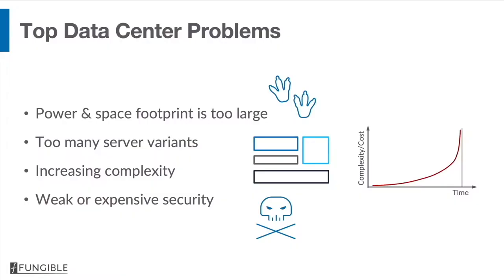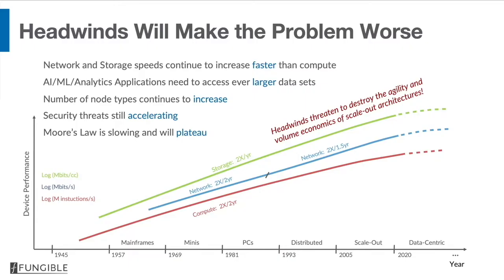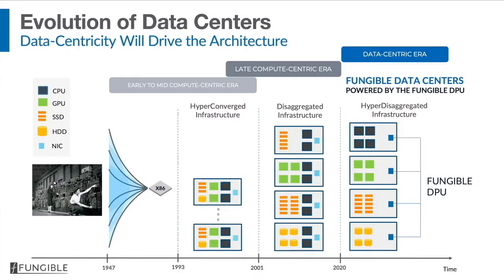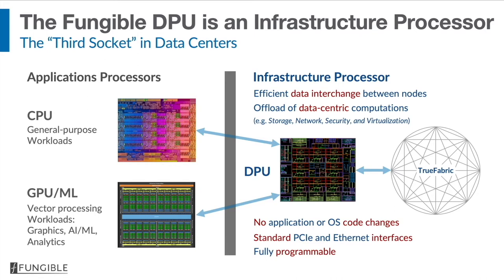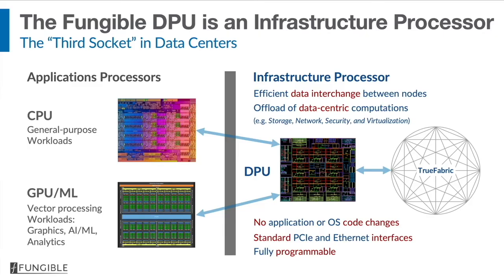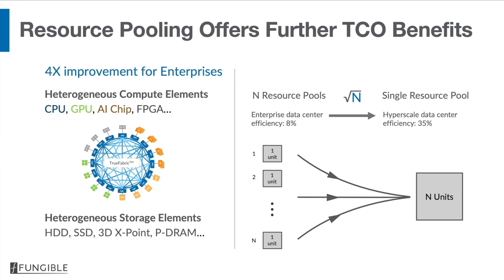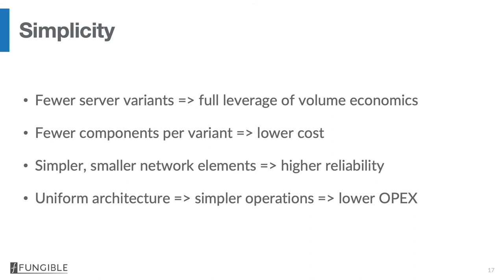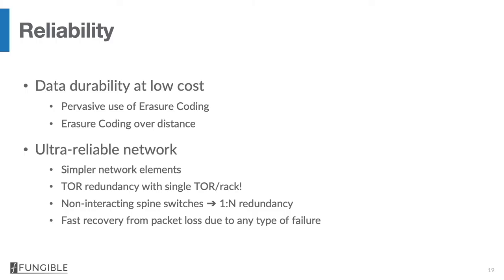Flash Memory Summit 2020: Fungible Keynote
Big data and fast storage can lead to tremendous strain on computing resources -- general purpose CPUs cannot cope with the petabyte-class data flows coming from NVMe SSDs and persistent memory. The result is delays and underutilization of new storage technology. Pradeep Sindhu, CEO and co-founder of Fungible, discusses how data processing units (DPUs) can overcome these roadblocks. They can be packaged readily into both compute and storage servers, offloading CPUs and GPUs from handling data-centric storage, network and security functions. The Fungible DPU also enables disaggregation of compute and storage resources at massive scale, which can then be composed together on demand to form specific combinations of resources to meet application requirements, called Fungible Data Centers.